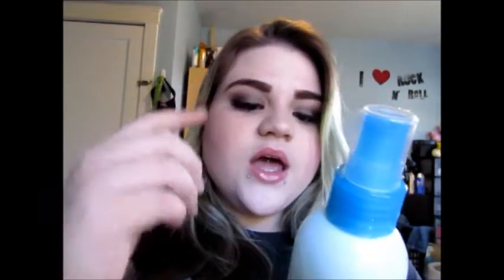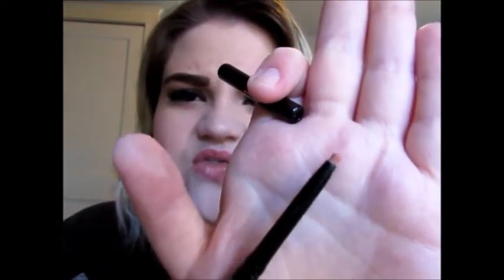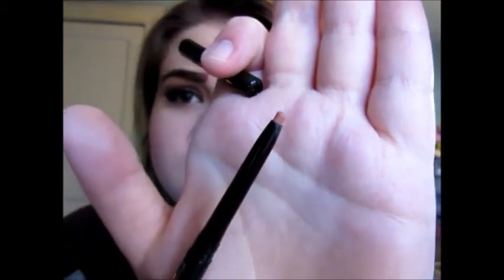Haul! (Read Description) | November 2014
If you are reading this: THANK YOU THANK YOU THANK YOU for sticking with my channel even though it's been over a month that I've been gone!

If you want to read a lengthy story on what is going on, here ya go: the new camera that I have, has the ability to record in HD. So, I started using that to record a couple videos. When I went to go edit, it took a million times longer for my videos to process. By strong will and determination, I was able to edit both videos/add music, etc. But when it came time to save the movie as an acceptable file to upload to Youtube, the whole computer crashed and I got a BlueScreen. So, I stopped recording in HD (unfortunately, I just won't be able to use my camera's fullest potential until I get a new computer) I went to go edit THIS video (the one you are watching now) and it still crashed although it was not filmed in the HD function on my camera. After speaking to my boyfriend and my aunt (who are both awesome at computer knowledge) they helped me through some stuff to my computer that could help with things. My computer STILL crashes when I try to edit HD videos but as long as they are recorded with the regular setting, it's all good. So, if you can forgive me, things will go back to normal by the grace of God lol

If you are watching this and wondering...

"What is on your lips?"
~ Buxom Full-On lip polish in "Sophia"

"Where else can I find you?!"

And just in case someone asks...